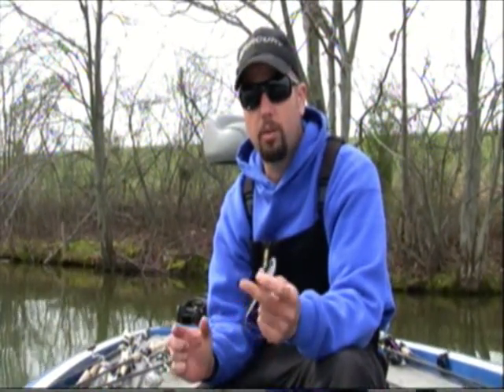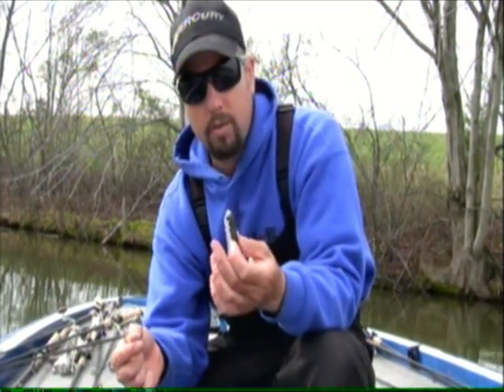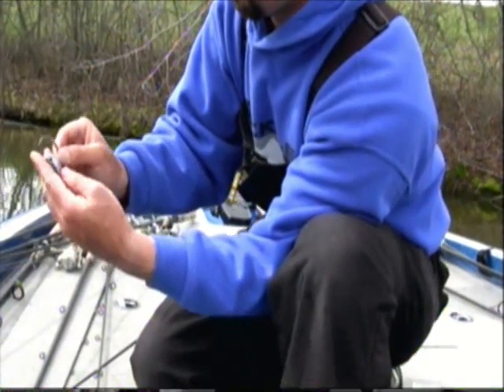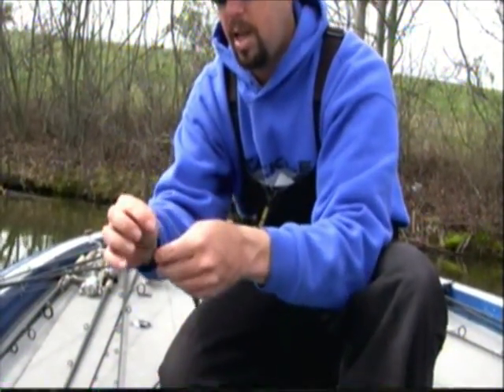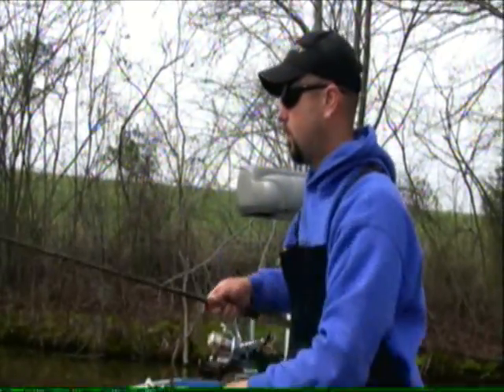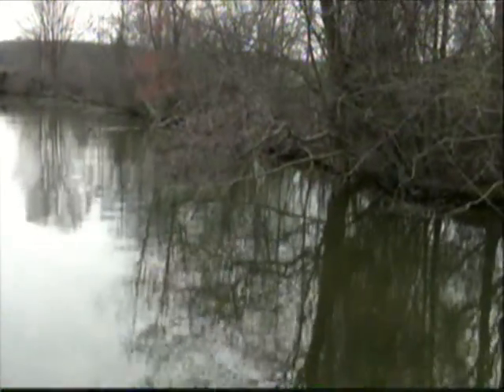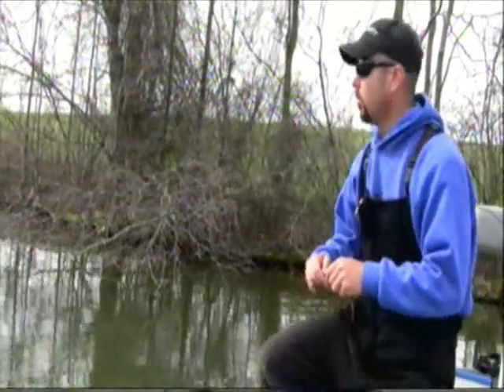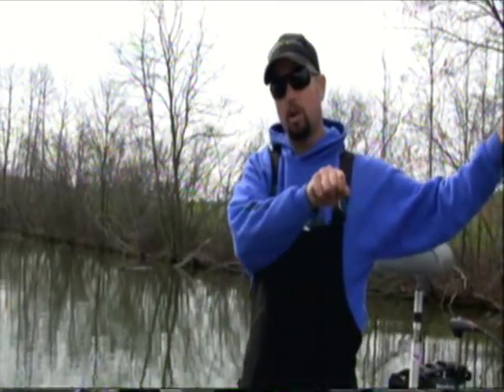How to Rig with a Weighted Hook?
John Hutchins explains and demonstrates how to rig a 6" Hawg Shad with a 5/0 Gamakatsu weighted (1/16oz) hook. This technique is to create a swimming and darting action of a dying bait fish. The weighted hook helps to keel the lure as it slides towards the depth of the water. Take a look at the lure used